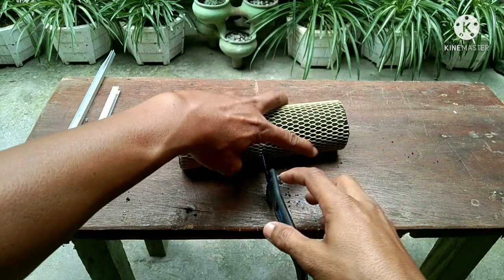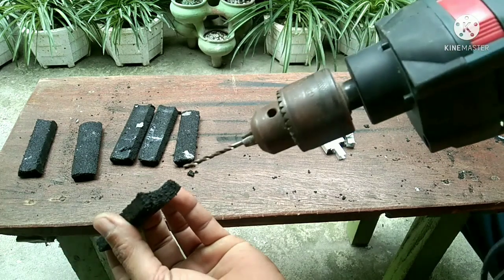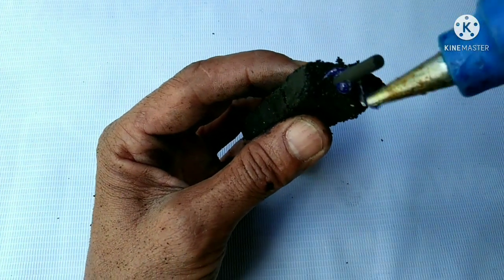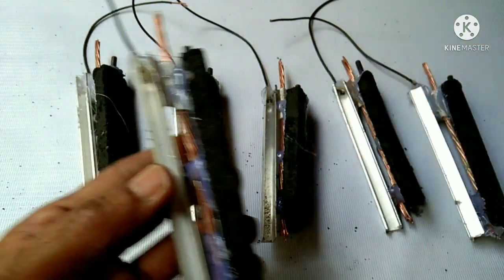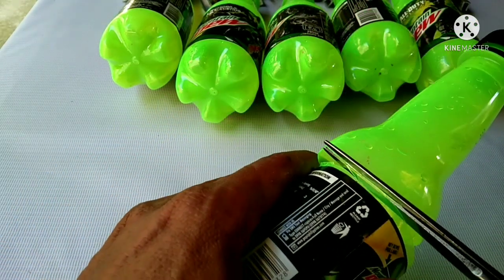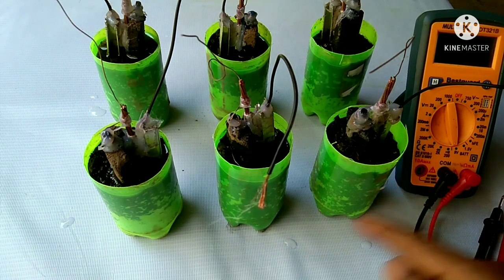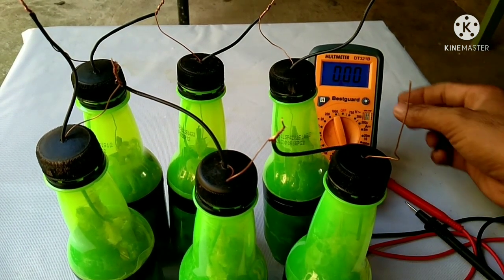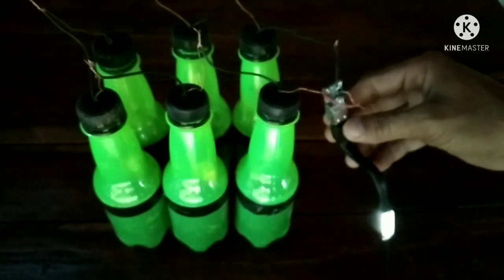How to make soil battery lamp with sea water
DIY soil battery lamp with sea water using recycled materials...